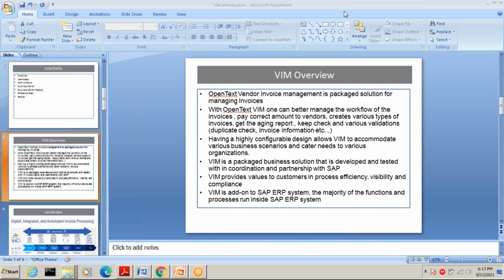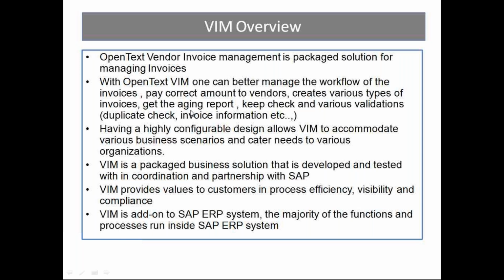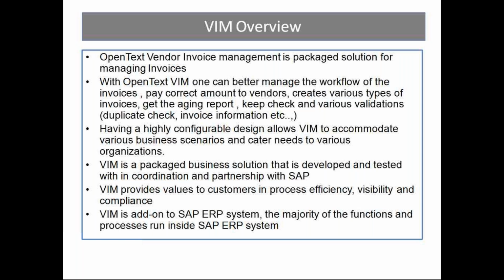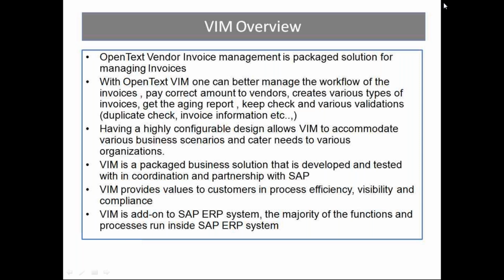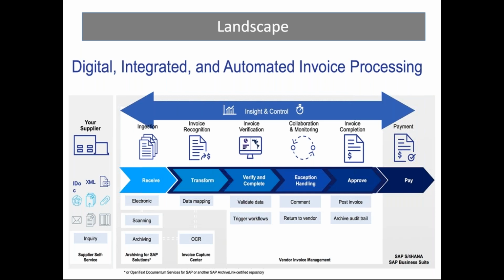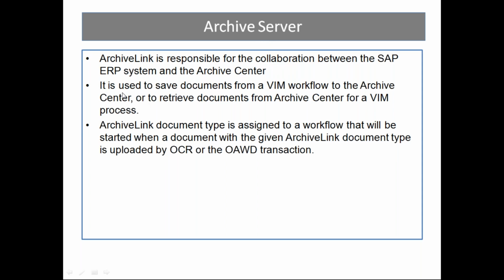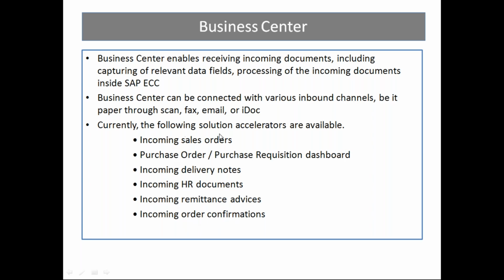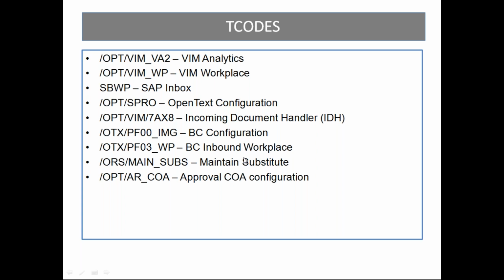SAP VIM (OPEN TEXT) ONLINE TRAININGS